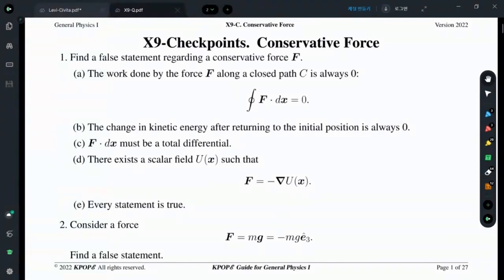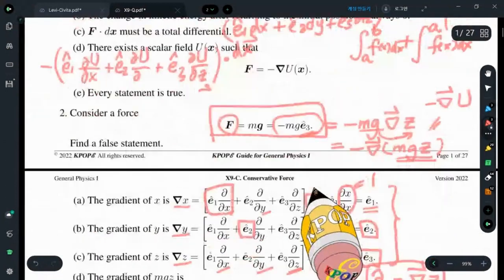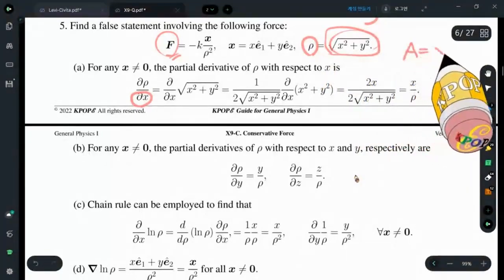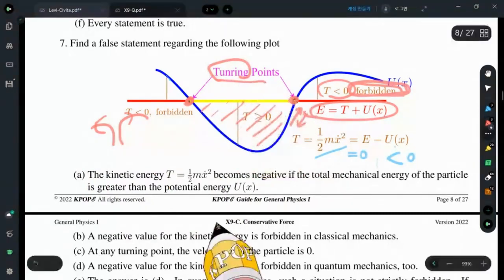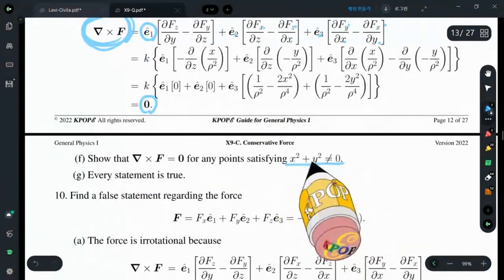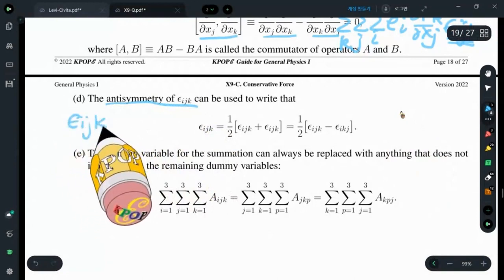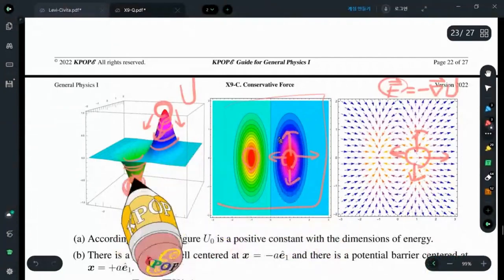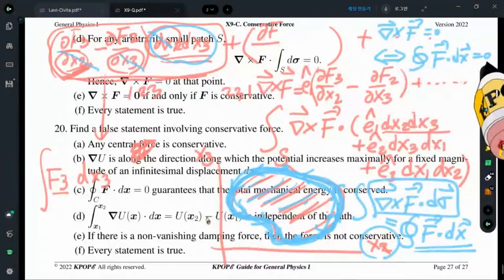X9 Checkpoints Solution Manual (English)